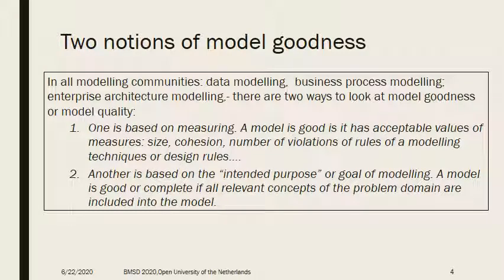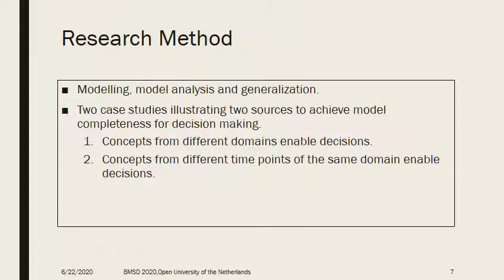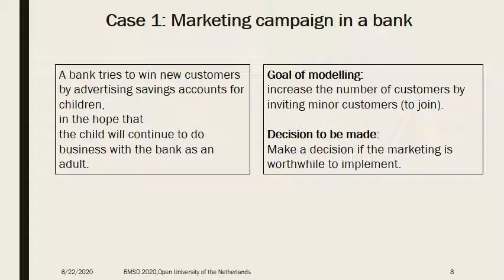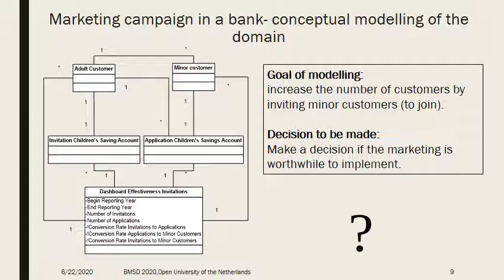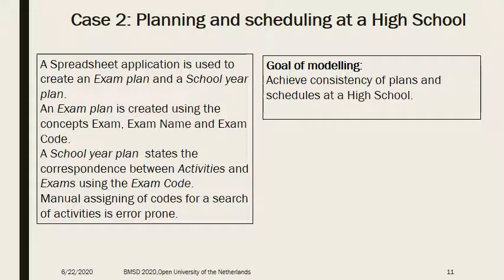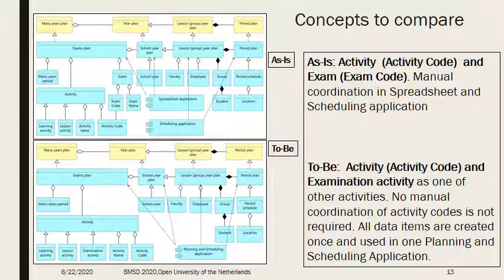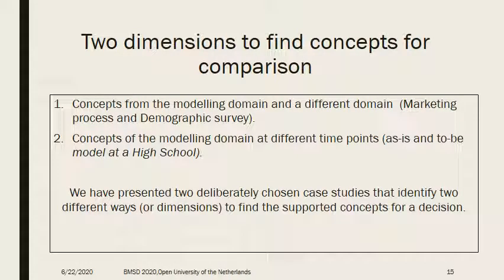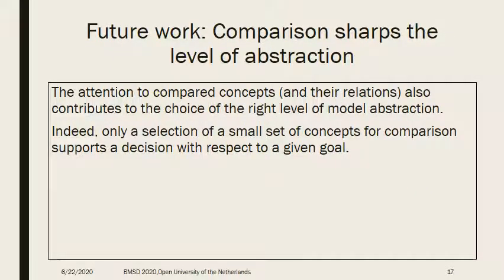Concepts for Comparison in Models to Support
Presentation at BMSD2020
The cognitive basis of any decision making process is a comparison. This paper presents evidence from
two distinct cases showing that decision making is facilitated by selecting specific sets of business
concepts for comparison. The first case illustrates modelling of a new business process that does not exist
yet. In this case, the concept for comparison is found outside the modelled business system. The second
case presents an improvement of an existing business process, where the concepts for comparison are
found inside the model of the existing system and compared with the concepts used in the model of the
modified system. These cases identify two ways of selecting concepts for comparison that help to make the
key decision to implement or not implement a proposed system model.